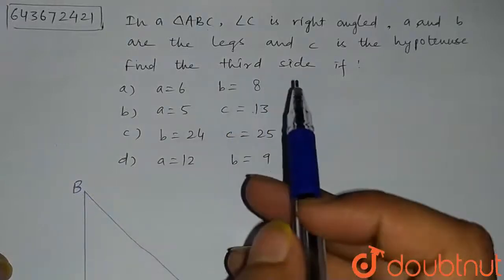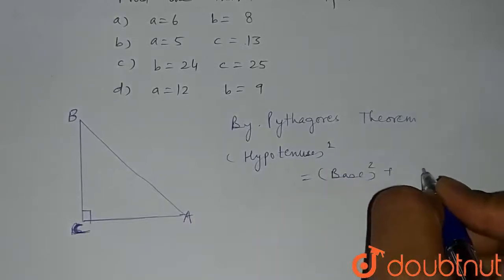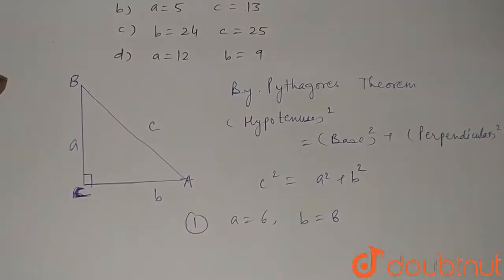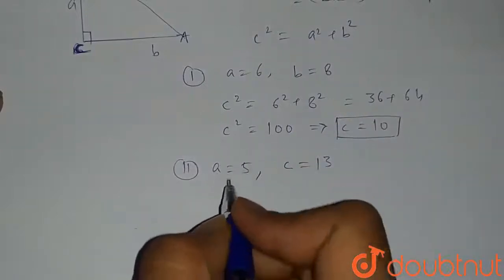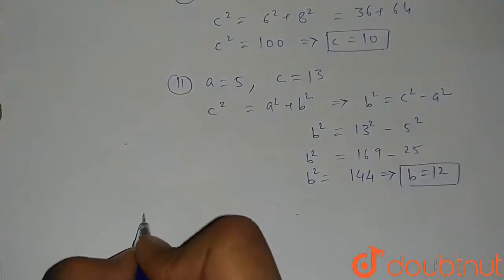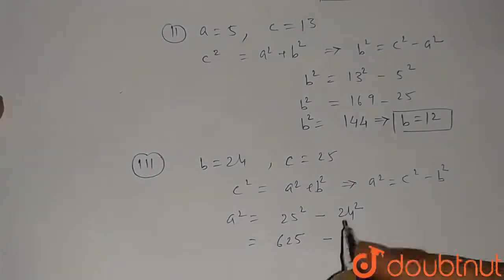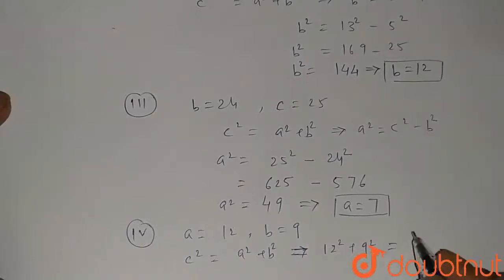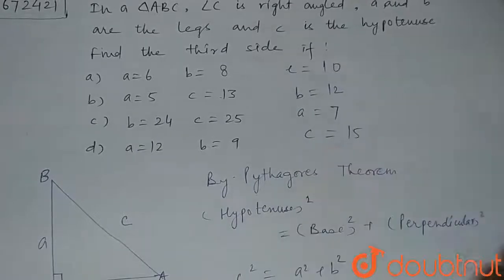In DeltaABC,angleC is a right angle, a and b are the legs and c is the hypotenuse. Find the thir...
In DeltaABC,angleC is a right angle, a and b are the legs and c is the hypotenuse. Find the third side if: (a) a=6, b=8 (b) a=5, c=13 (c) b=24, c=25 (d) a=12, b=9
Class: 7
Subject: MATHS
Chapter: THE TRIANGLE AND ITS PROPERTIES
Board:ICSE

👉 Have Any Query? Ask Us.